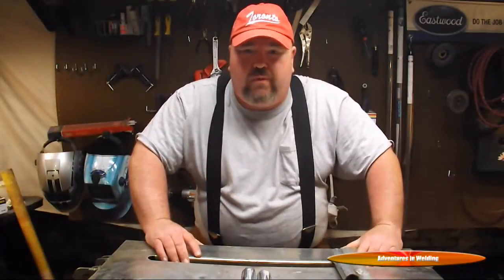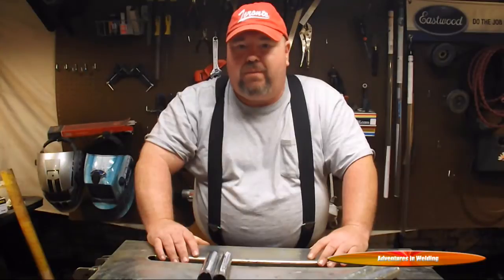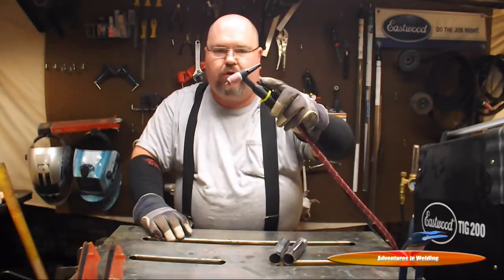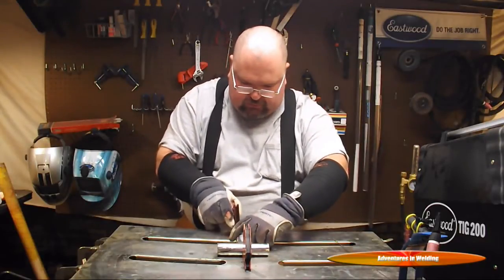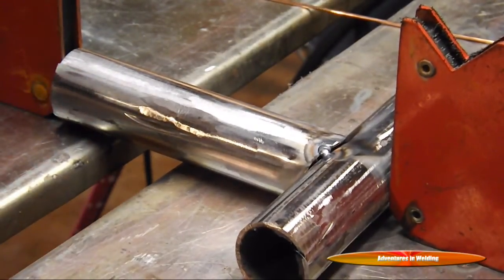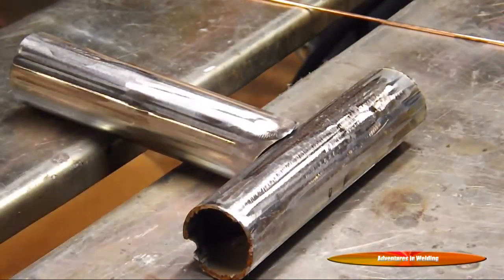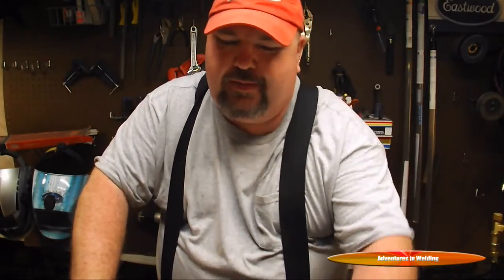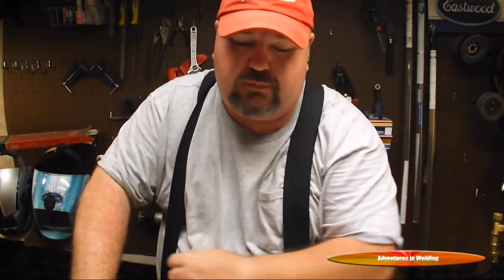Tube joints for beginners - Adventures in Welding #129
Need or want to TIG weld a T joint on a thin walled tube but you keep blowing through it? I'll show you how to eliminate that problem in this video.